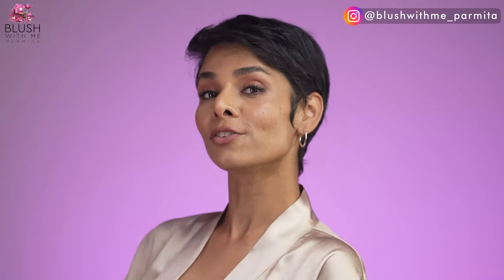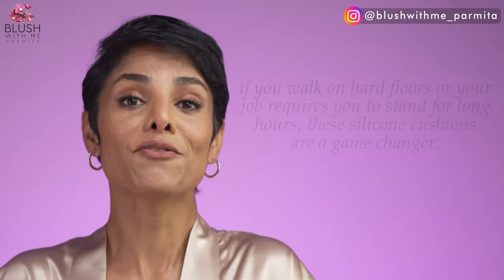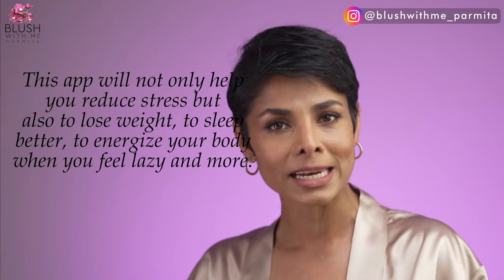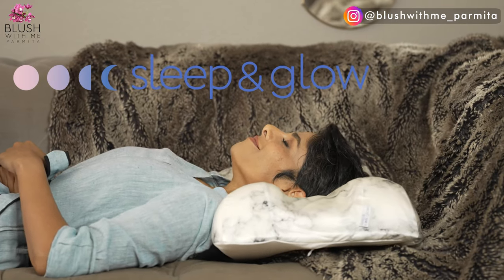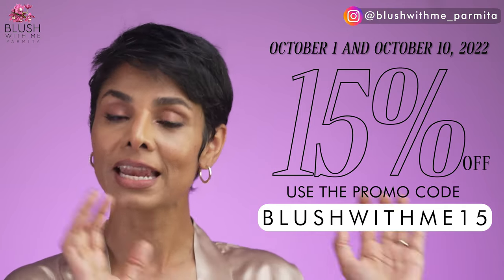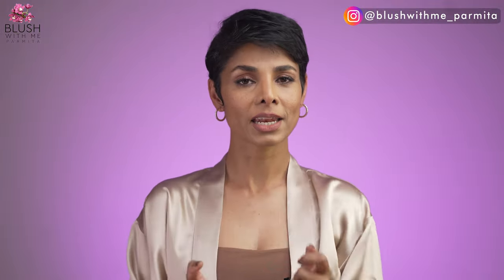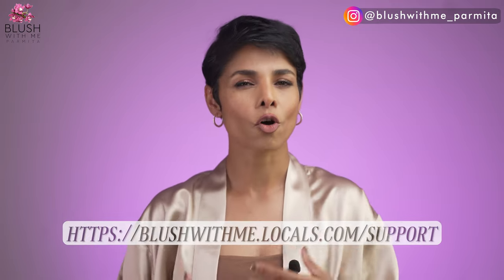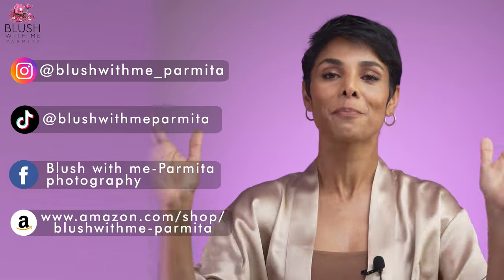FIVE THINGS I wish I had Bought Sooner to FIX BAD POSTURE/ How to CORRECT POSTURE WITHOUT EXERCISING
If you have wondered how to correct your posture then, while there are some posture exercises that can help you, there are also some devices for posture correction that can be tremendously helpful to fix poor posture without exercising. Here are 5 things I wish I had bought sooner that helped me fix bad posture.
Click on the link to purchase your Anti-age pillow from Sleep&Glow 💥 Use discount Code “BLUSHWITHME15” to get 15% off on the Sleep and glow products. special offer between October 1st-10th 2022

Products shown in the video:

💥 Heel cushion silicon

💥 Arch support slippers for heel pain

💥 Back brace posture correctors for women

I'm Parmita Katkar. I'm a face yoga  and image coach. You can click the link below to start working with me as your one-on-one face yoga teacher.

💝Lip Rejuvination face exercises package.
(The digital Face yoga packages are non refundable)